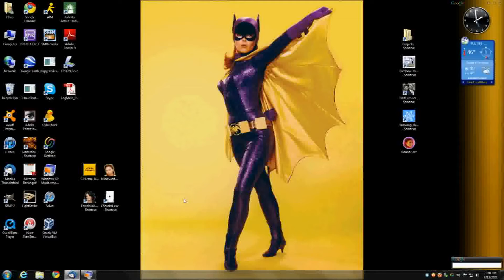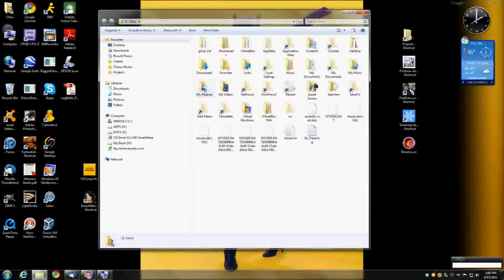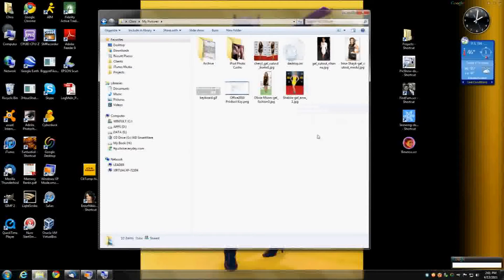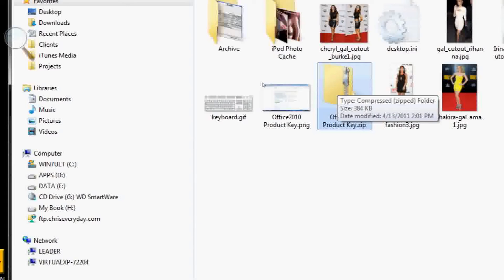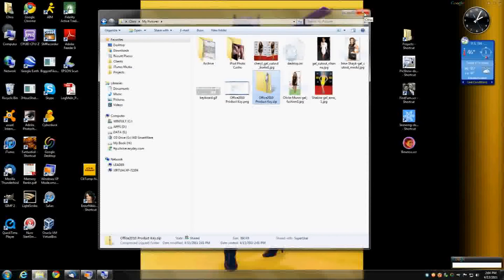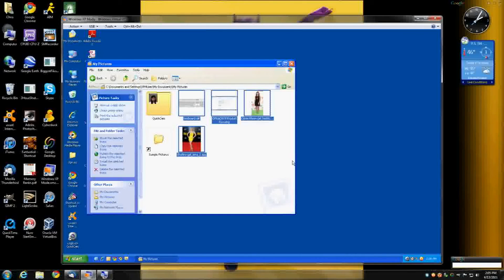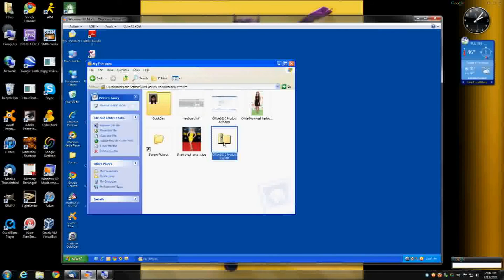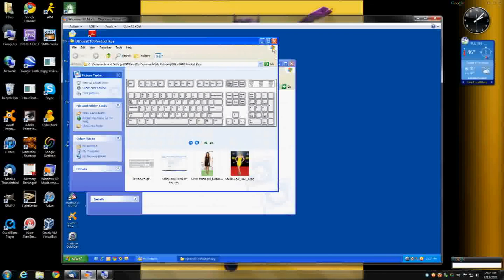PICTURES -- how to compress/zip them for emailing to friends/family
An attempted tutorial on how to zip pictures in Windows 7 and Windows XP.